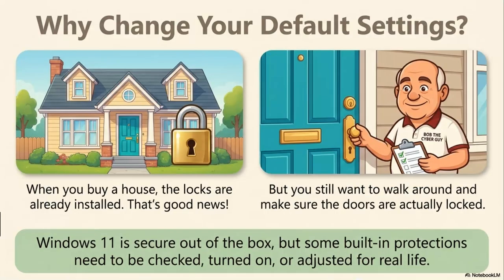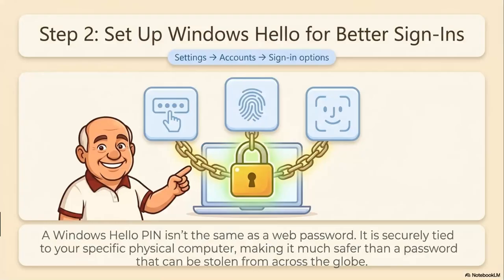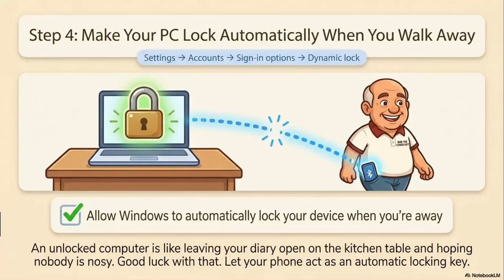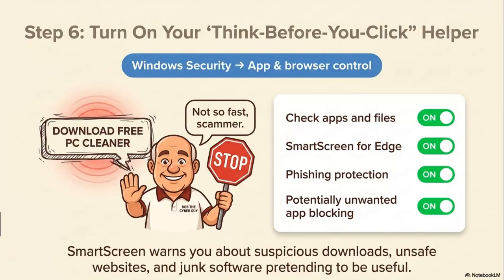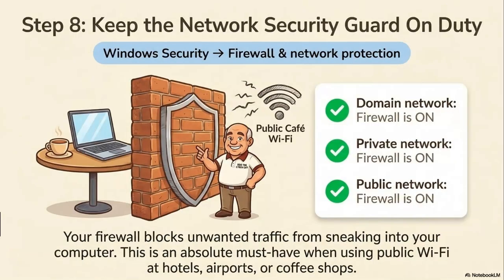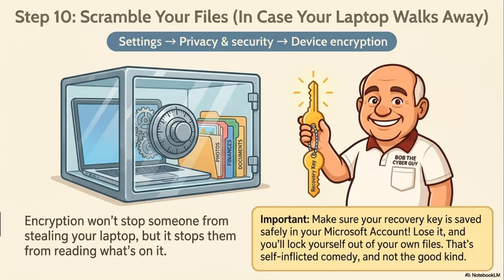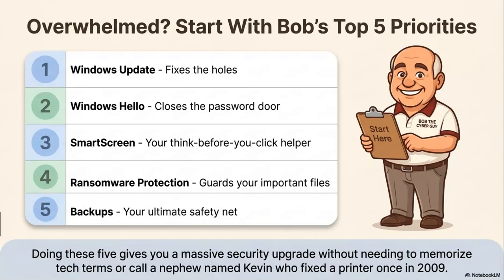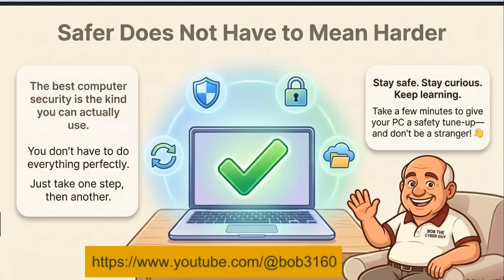Bob The Cyber-Guy - Windows 11 Security Made Simple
Is your Windows 11 computer quietly leaving a few doors unlocked?
In this Bob The Cyber-Guy tutorial, we take a friendly, no-panic look at simple Windows 11 safety settings that many everyday users overlook. No tech maze. No scare tactics. Just plain-English guidance to help you feel more confident using your computer.
Whether you’re a senior, a beginner, or just someone who wants fewer digital headaches, this video will show why a few small changes can make a big difference.
Your PC does not need to be scary — but it does need to be protected.
Created by Norbert (Bob) Gostischa, also known as Bob The Cyber-Guy, with help from ChatGPT, Gemini’s NotebookLM Slide Deck, and ScreenPal.
Stay safe, stay curious, and remember — you’re never too old to outsmart a scammer. 👋